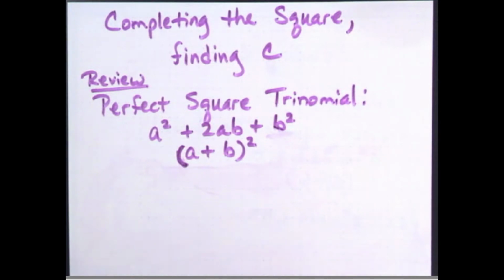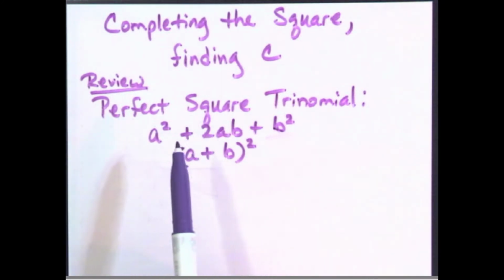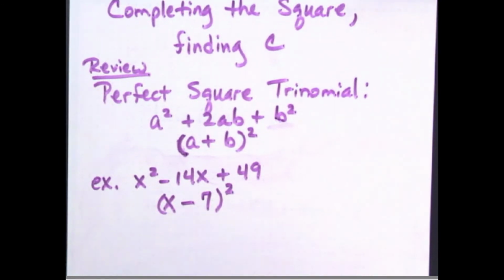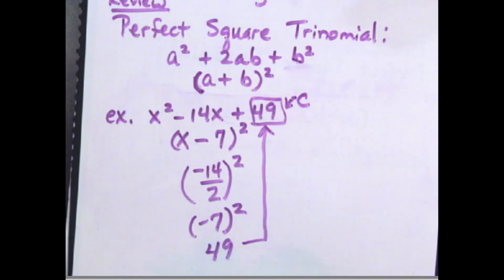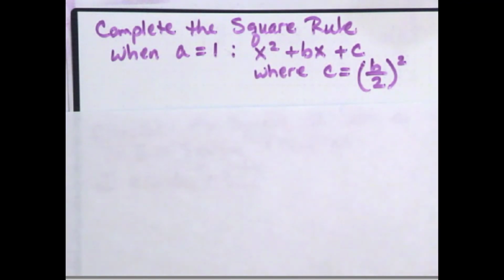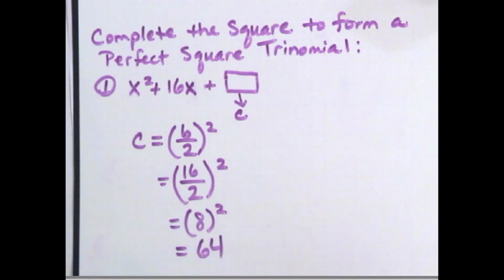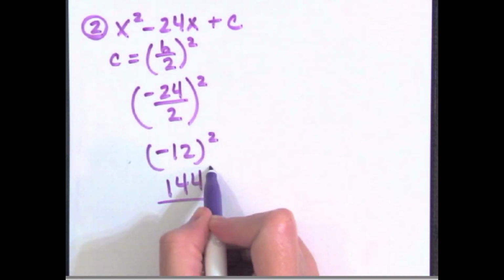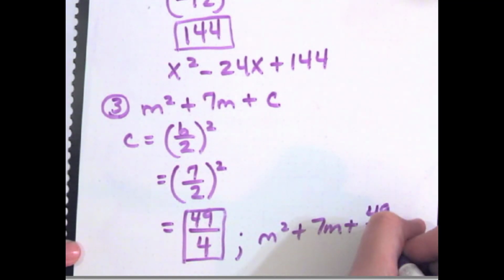Completing The Square Part 1: Finding c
In this video, I complete the square given the first two terms of a quadratic equation, when a=1.